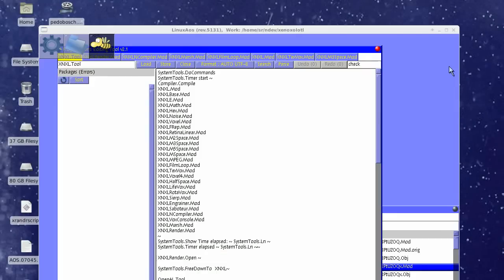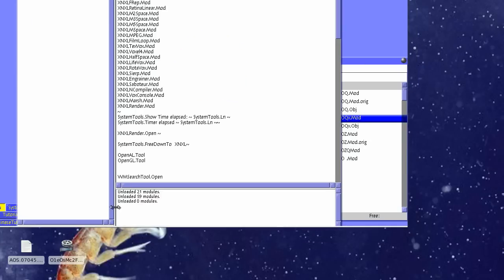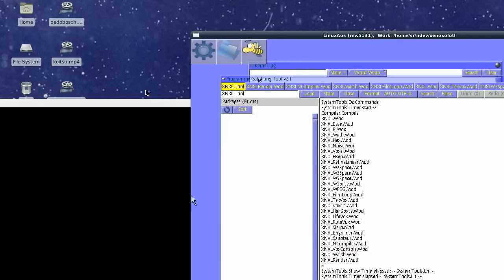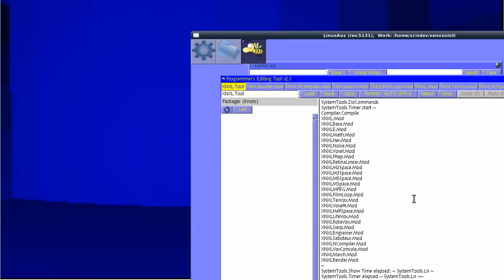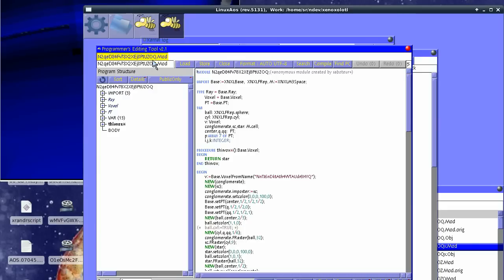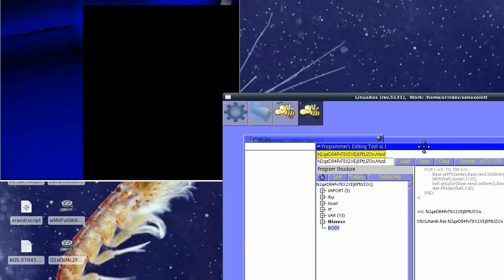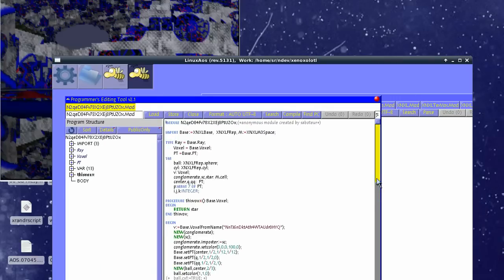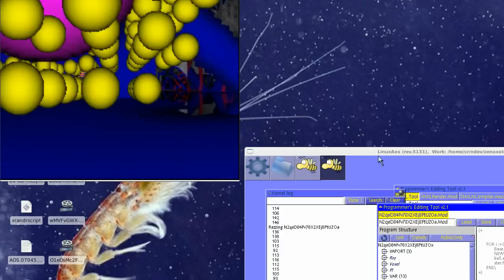uploading now like a monster cow